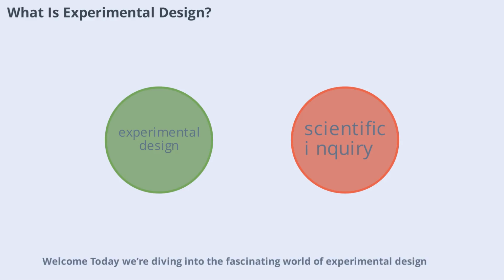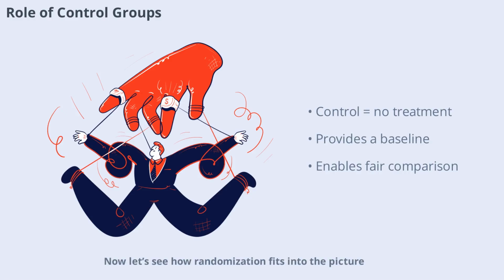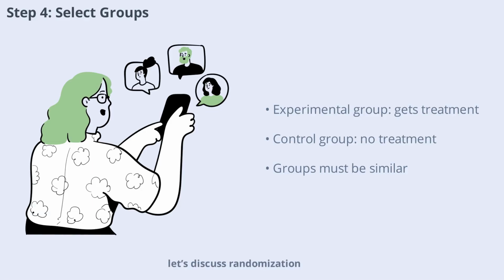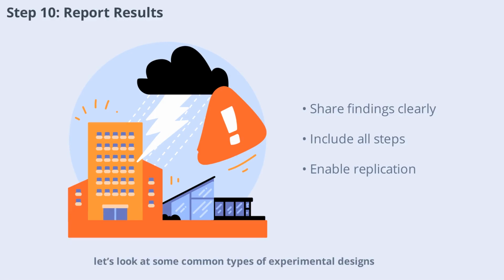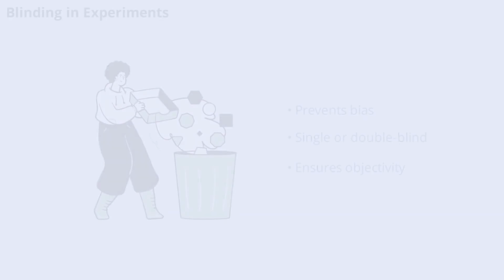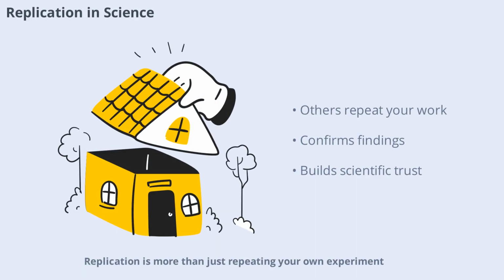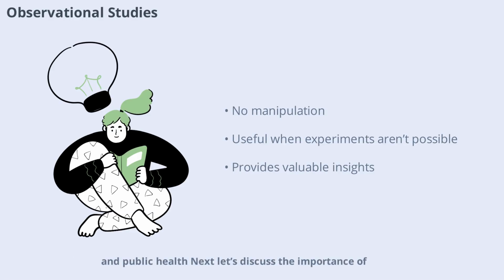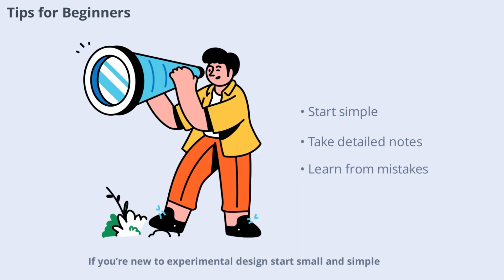Understanding Experimental Design (14 Minutes)